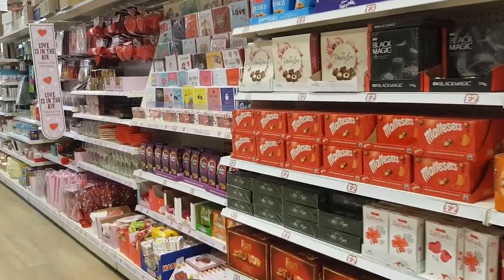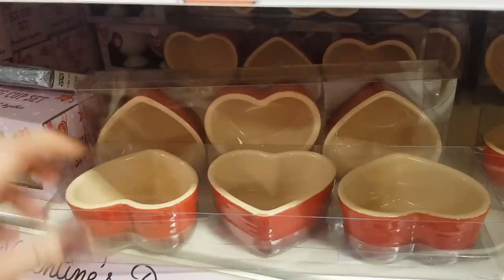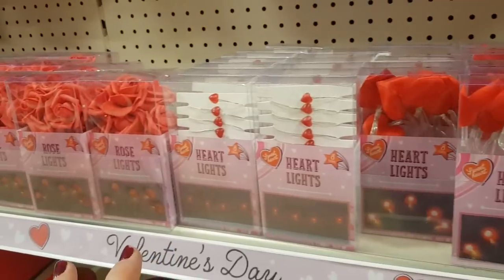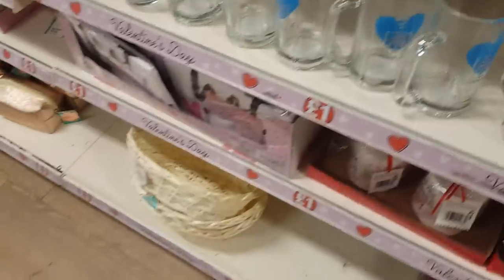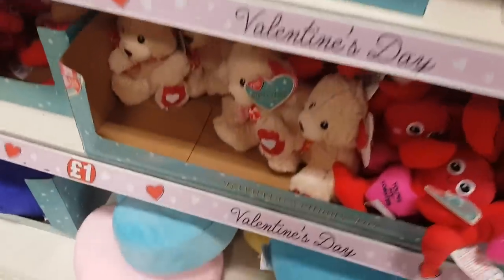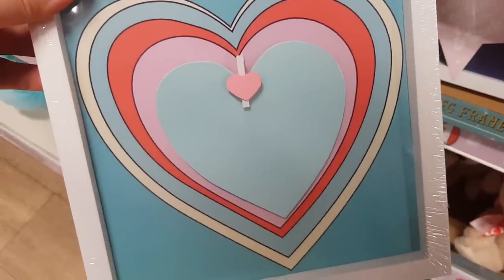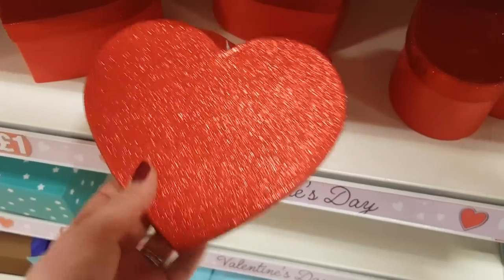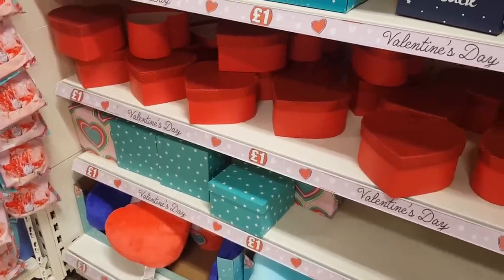POUNDLAND - SHOP WITH ME - VALENTINE GIFTS AND IDEAS ON A BUDGET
Dont worry if you've not got hundreds of pounds spare in the bank this valentine's day,  It's not about how much you spend but rather showing those you love how much they mean to you.
Poundland have a selection of valentine themed items for sale for those looking to find cheap and cheerful gifts.

Postage address

Becky's crafts and goodies
Kettering
NN16 6PE